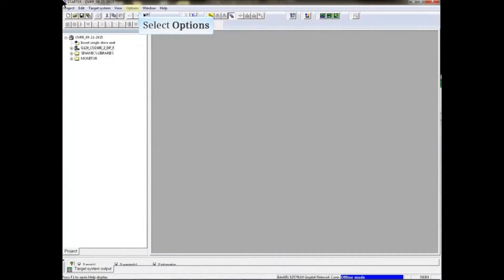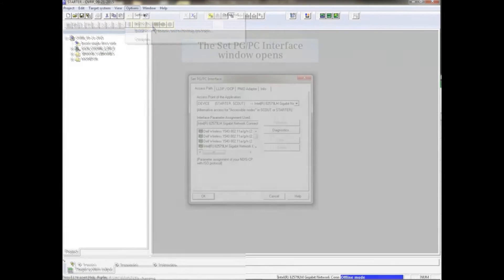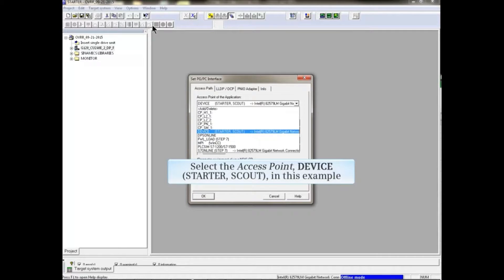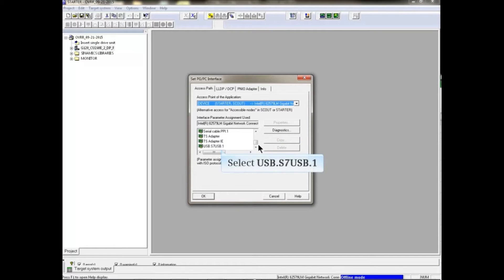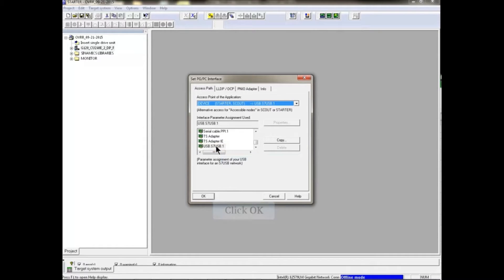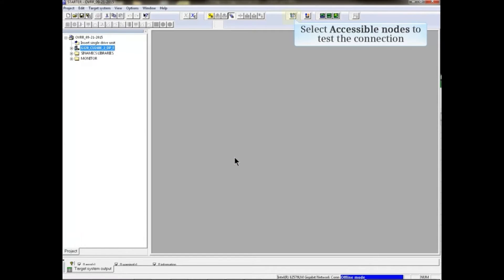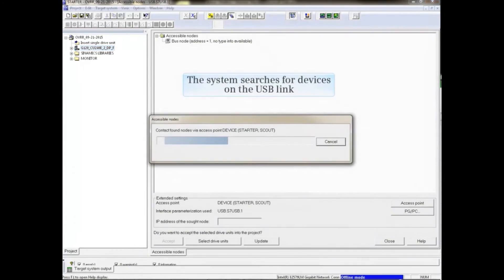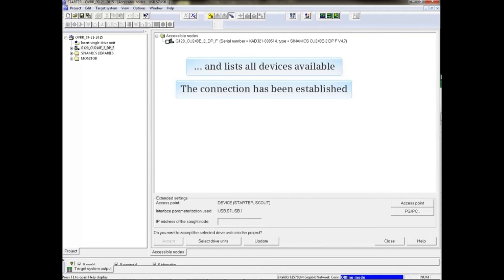01: Set PG/PC Interface to USB in Sinamics STARTER